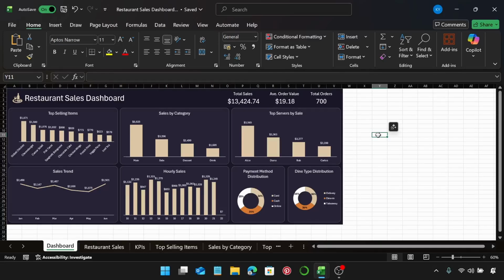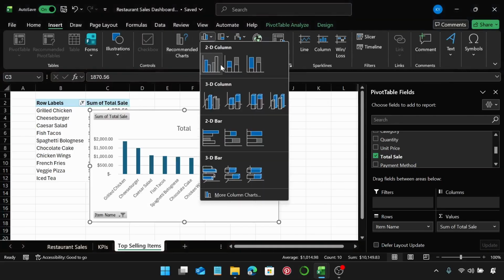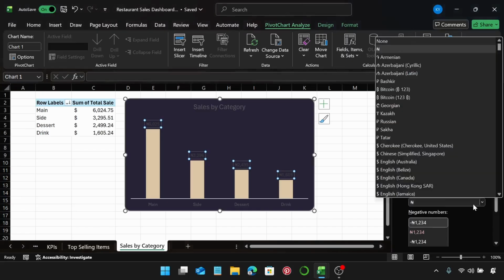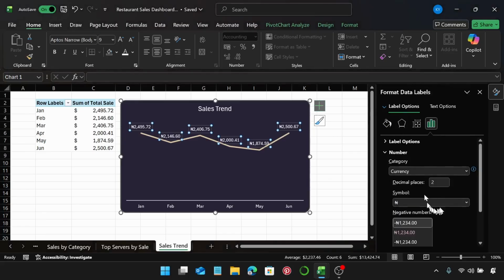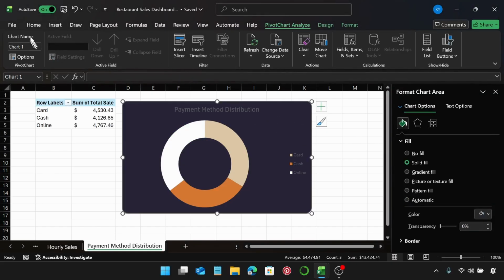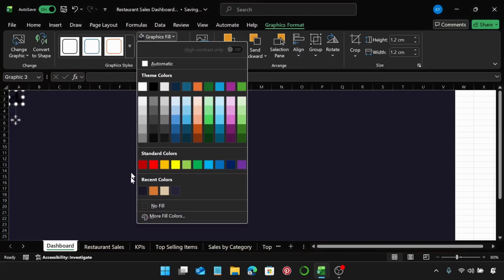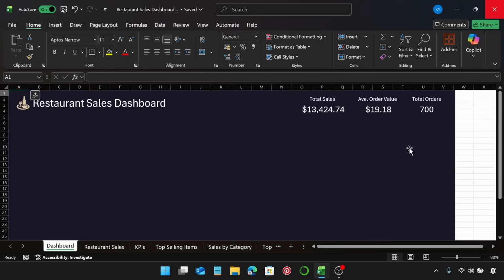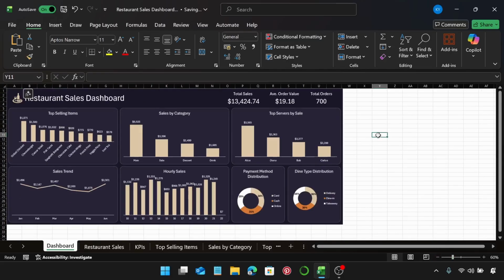Excel Dashboard Design | Restaurant Sales Analysis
In this step-by-step tutorial, I create a complete interactive restaurant sales analysis dashboard.

Check out some other dashboard-related videos in Excel, Power BI, Tableau, and SQL tutorials: